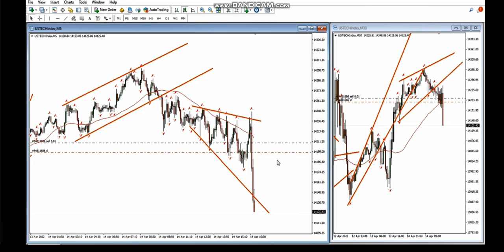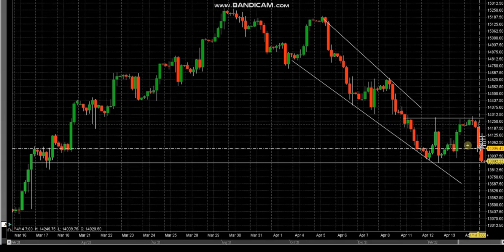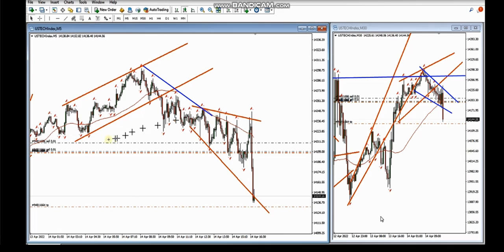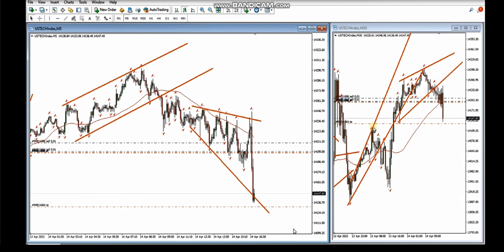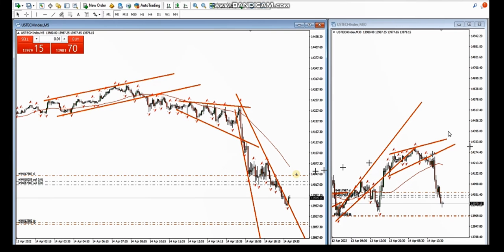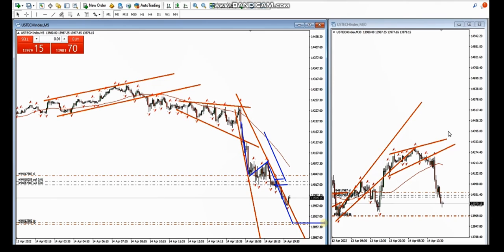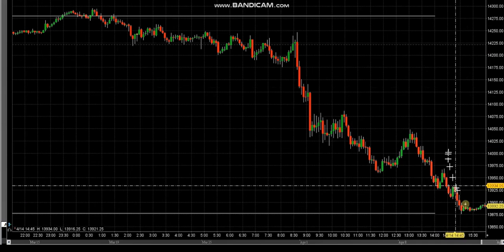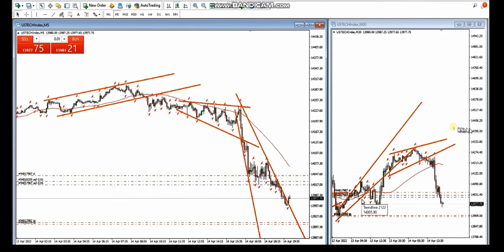Example of PAAT System Trades: Nasdaq Futures CFD - 14 Apr 2022